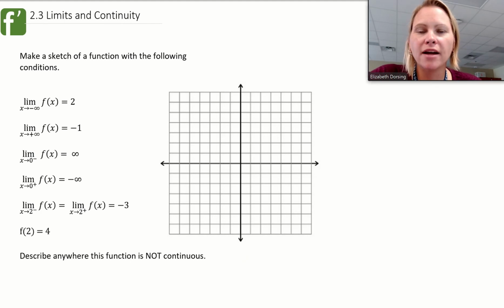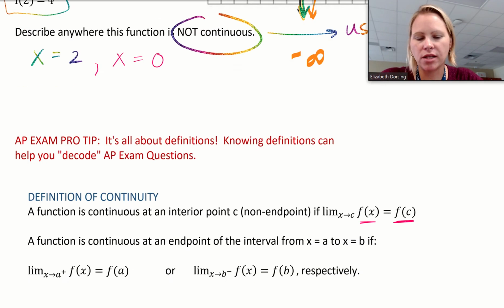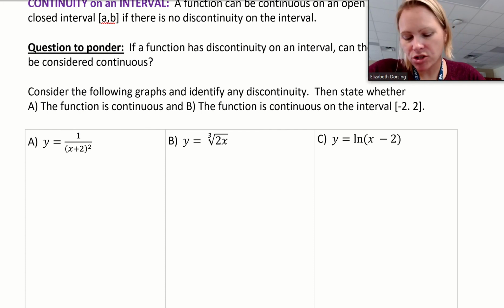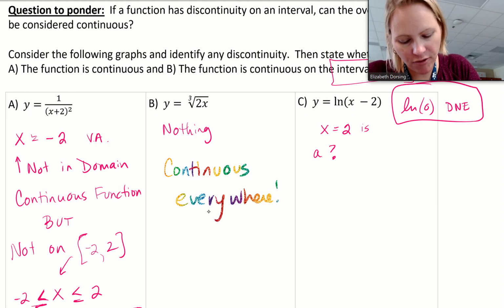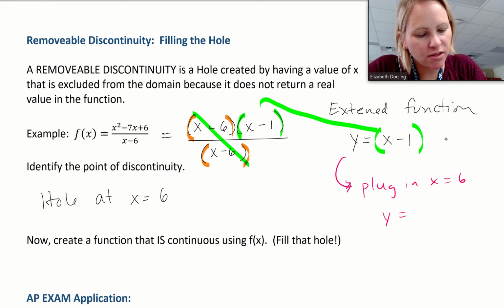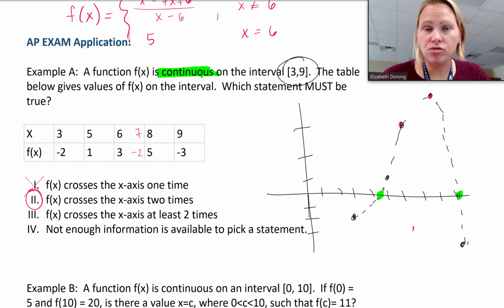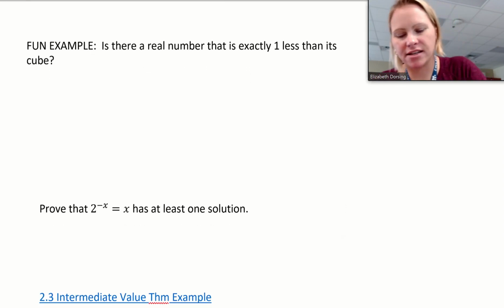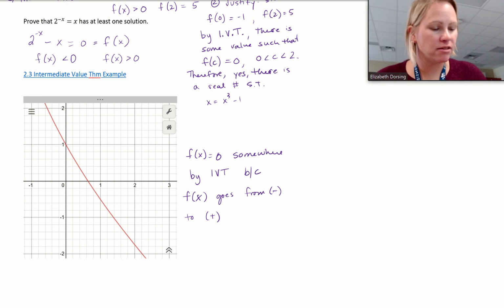2 3 Continuity and the Intermediate Value Theorem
This video discusses the definition of continuity as it pertains to limits.  In the later part of the video, you will learn about the Intermediate Value Theorem as it relates to continuous functions.  Intended for AP Calculus students.